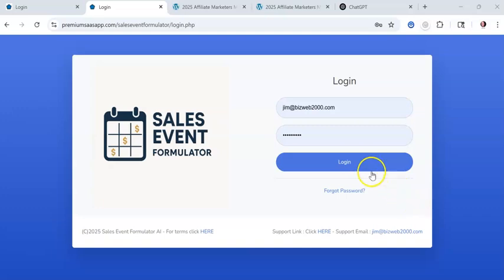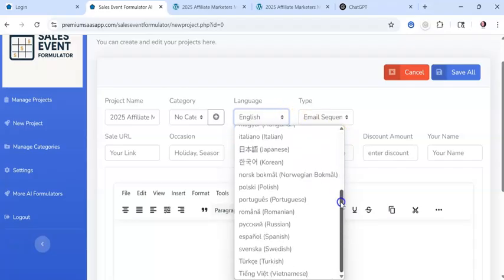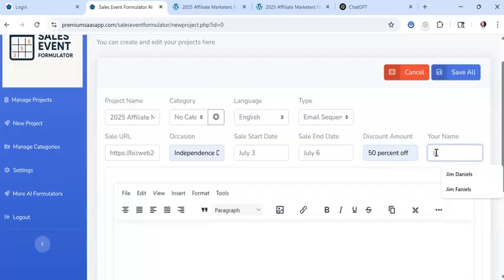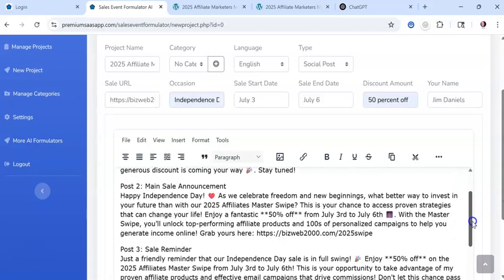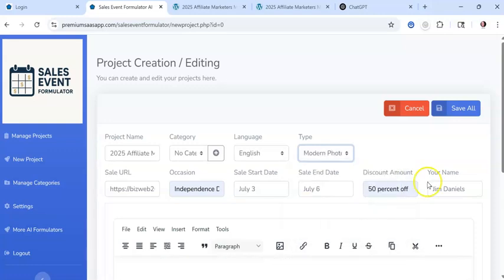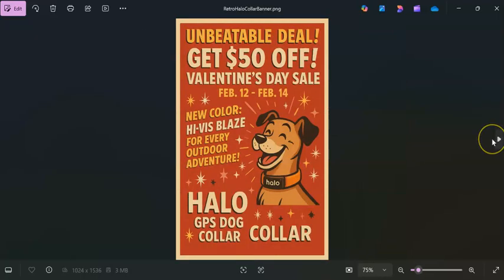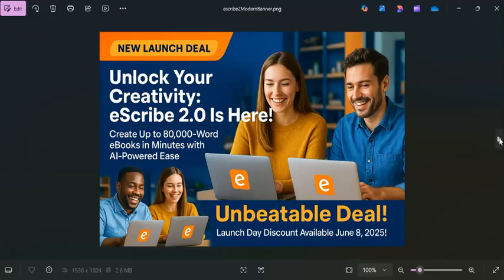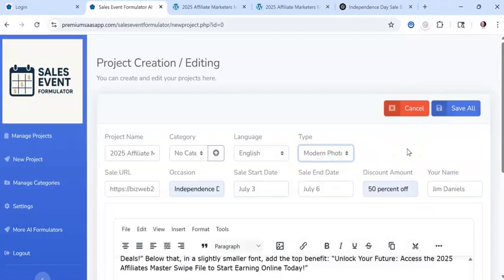Sales Event Formulator AI Review Get 88%OFF | Sales Event Formulator AI Demo and OTO Upsells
Click The Links In Comments To Grab Exclusively Discounted Price, Plus $25K Bonuses

Unleash Your Sales Potential with Sales Event Formulator AI
Ever wondered how major retailers consistently rake in massive sales during holidays and special occasions? They've mastered the art of event-based marketing. Now, with Sales Event Formulator AI, you can too!

How Does Sales Event Formulator AI Work Its Magic?
Imagine a tool that automates the entire sales campaign creation process from start to finish. That's precisely what Sales Event Formulator AI delivers. Simply input any webpage, and watch as our intelligent AI goes to work, scraping relevant information to craft hyper-targeted sales event campaigns.

No more hours spent on tedious research or struggling with content creation. Our AI generates unique, high-converting content and eye-catching graphics designed to grab attention, drive traffic, and ultimately, boost your conversions. It's all about getting you results without the usual grind.